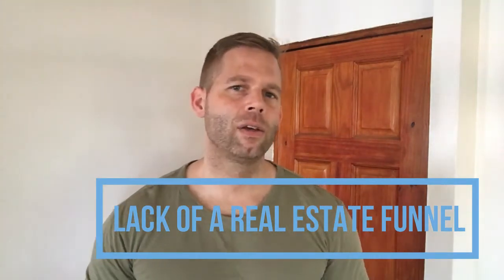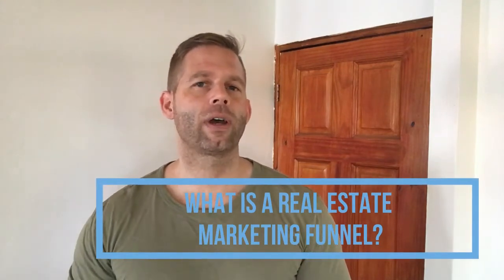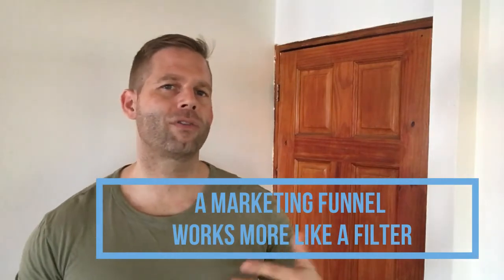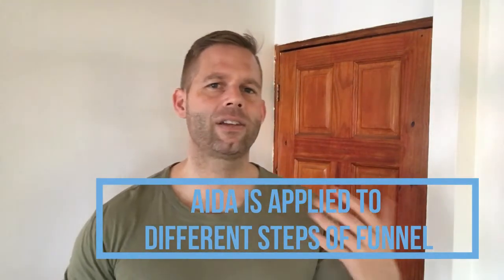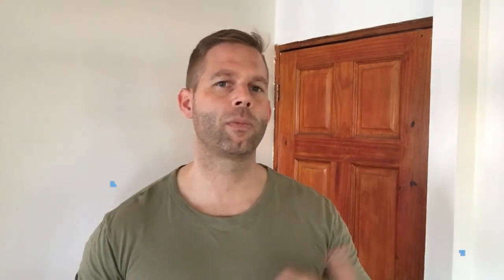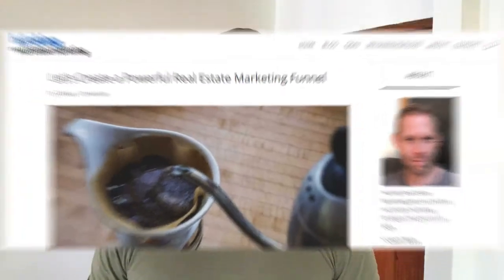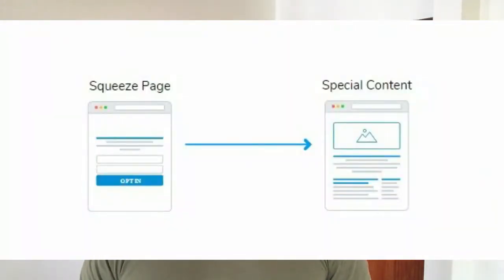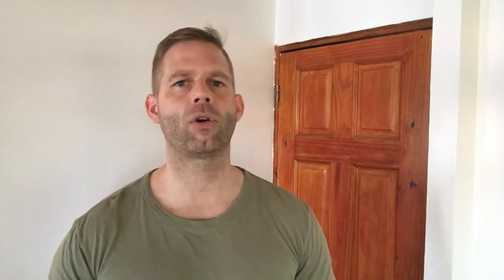🛠The Ultimate Guide to Real Estate Marketing Funnels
🛠 Do you want to dig a bit deeper on this subject?

By the way, I made the different funnel graphics you saw in the video with a nice tool called funnelytics